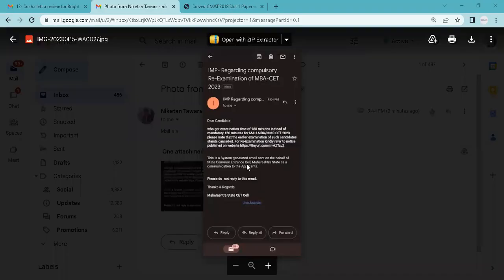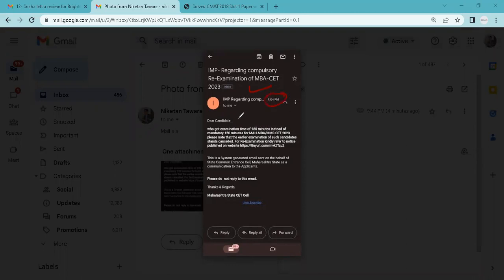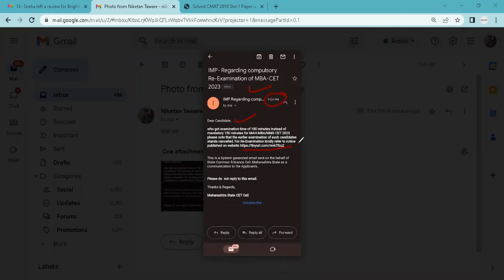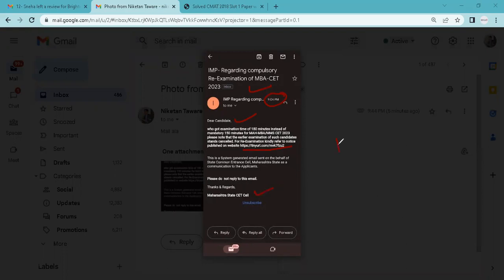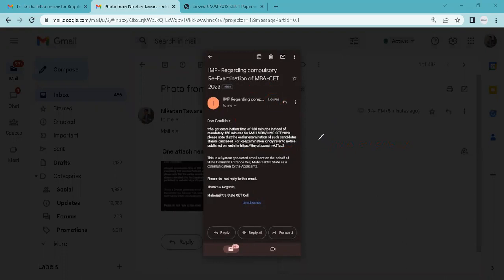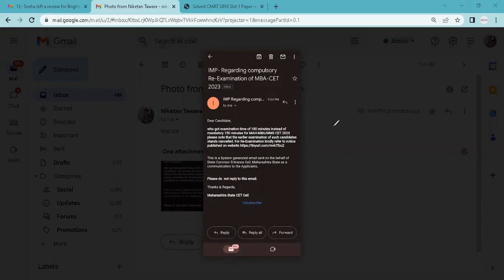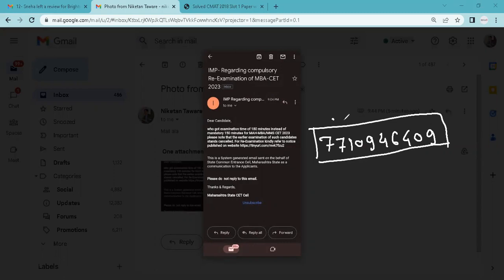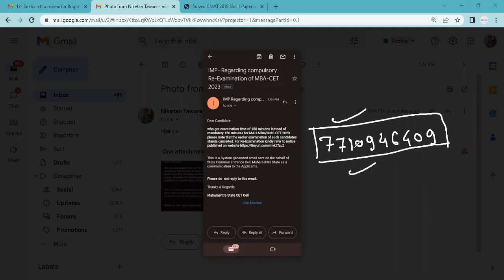youtube video #-BagCq5P7io